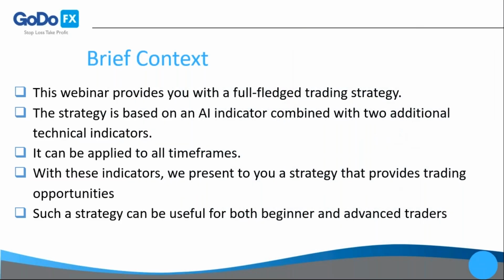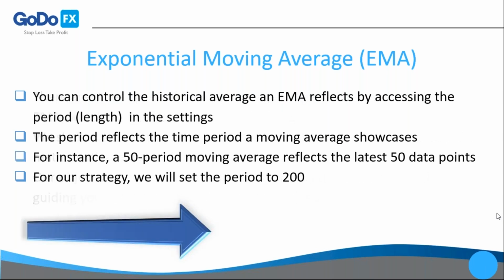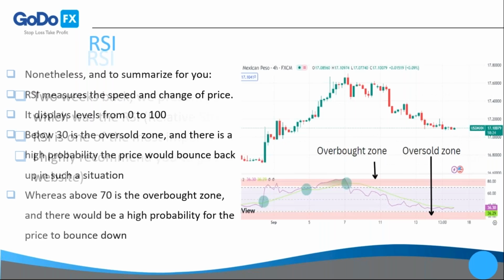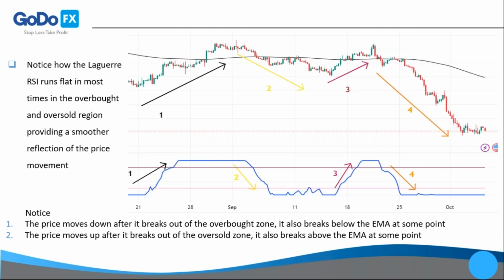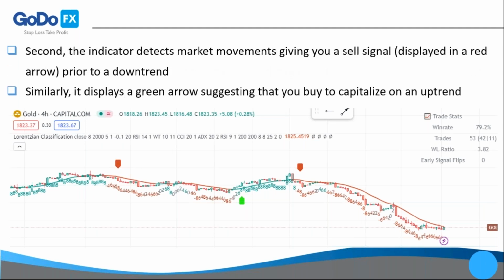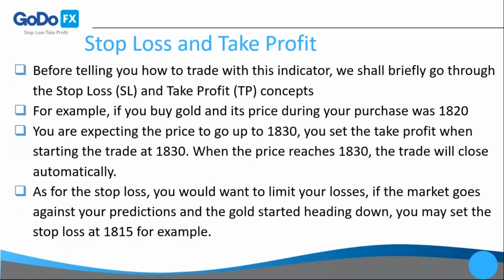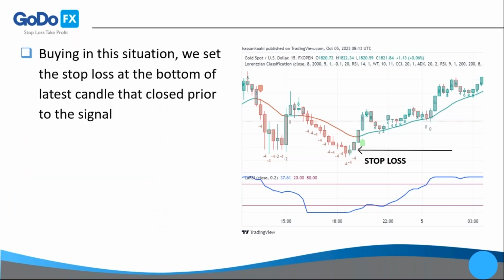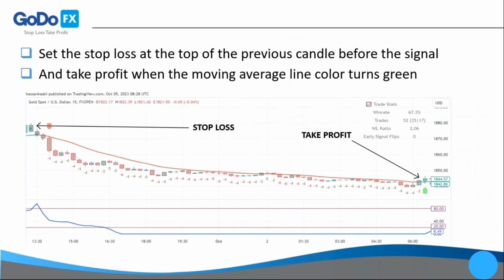Unveiling the Power of AI in Trading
🤖 Welcome to our exploration of AI's transformative power in trading! In this video, we uncover how Artificial Intelligence revolutionizes trading strategies, market analysis, and decision-making processes. Discover the capabilities of AI algorithms, machine learning models, and their impact on optimizing trading performance.

🔍 Explore:

How AI enhances trading efficiency and accuracy
Applications of AI in market prediction and trend analysis
Case studies and success stories of AI-driven trading
Future trends and developments in AI for traders
Join us as we unveil the potential of AI to reshape the trading landscape!